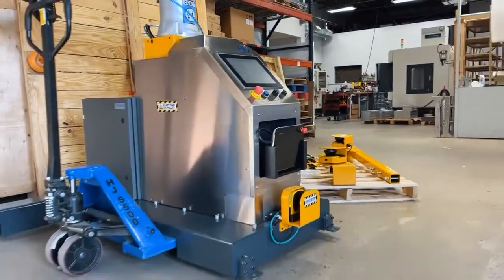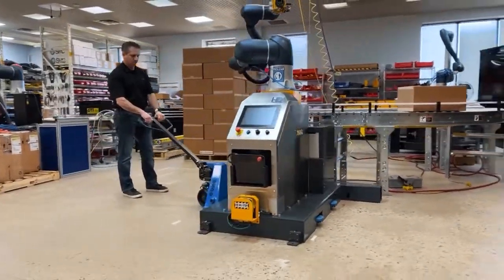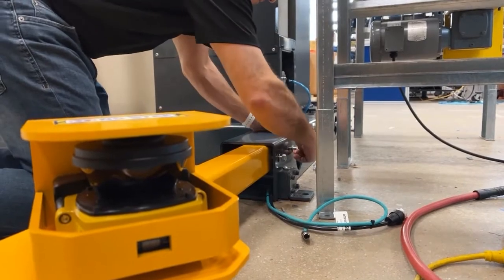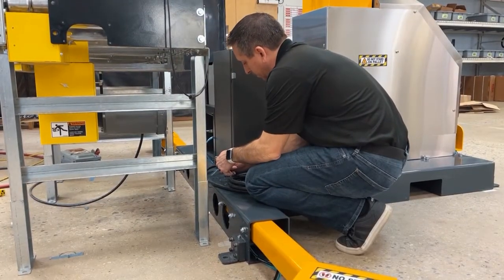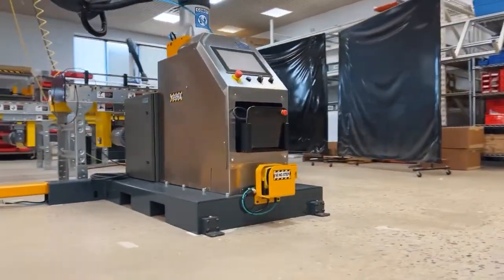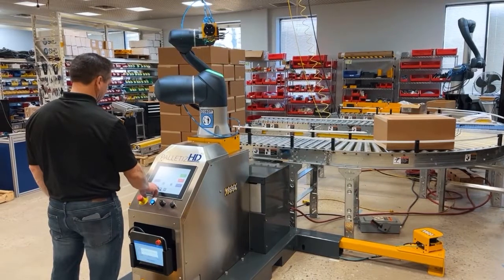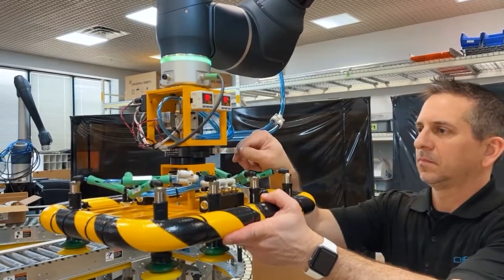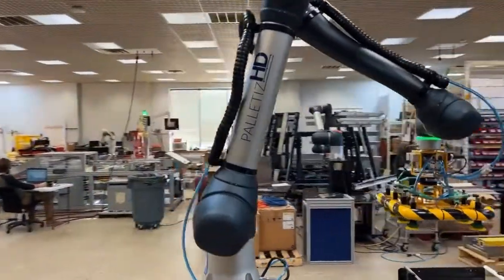Setting Up a Collaborative Robot Palletizer | Cobots | PalletizHD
Experience seamless factory automation with the PalletizHD, a turn-key collaborative robot palletizer designed to enhance your existing packaging lines effortlessly.

With minimal integration required, this innovative solution can be added in minutes, optimizing your manufacturing process with ease.